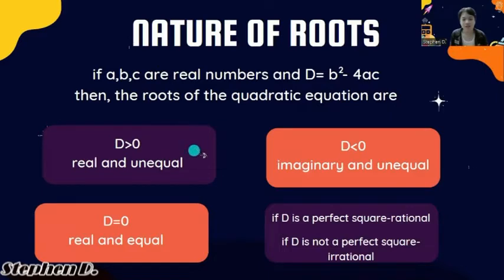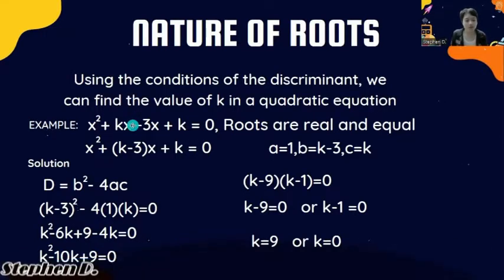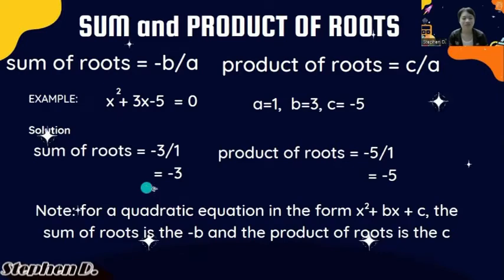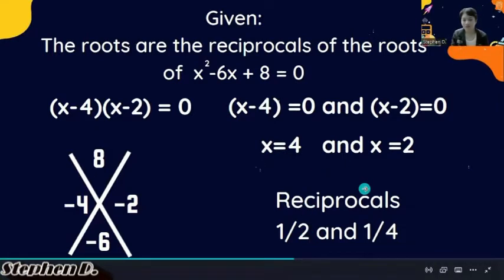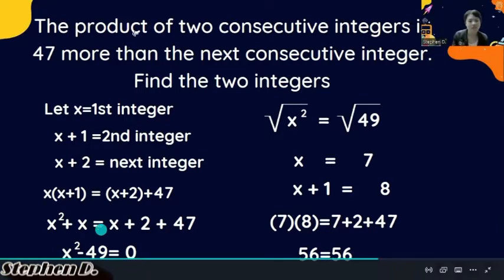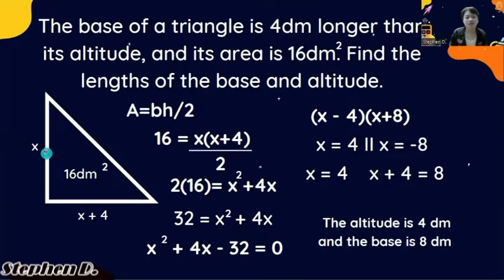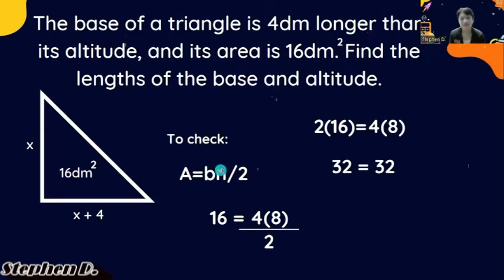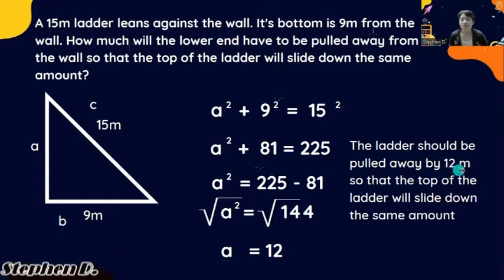More of Quadratic Equations (Quadratic Equations Part 2)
Sharing more of Quadratic Equations. Hope this helps. You may comment your suggestions for more on Quadratic Equations.